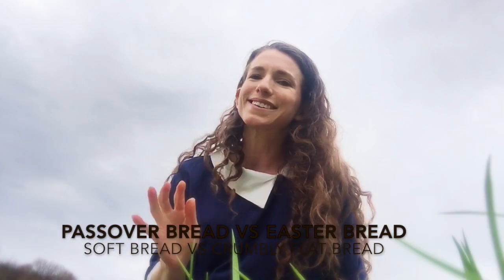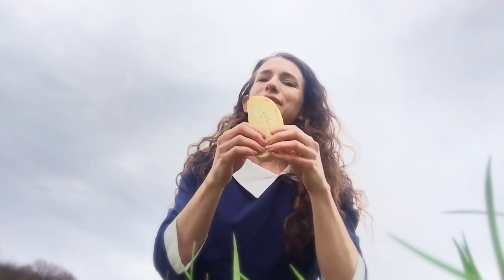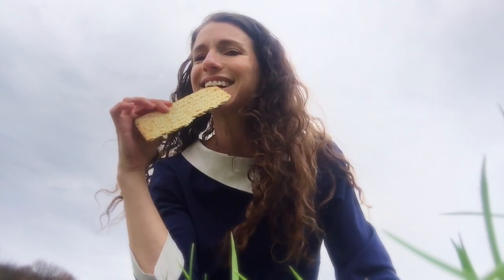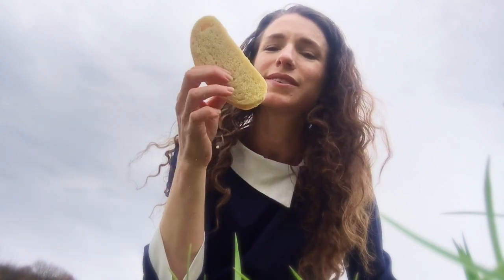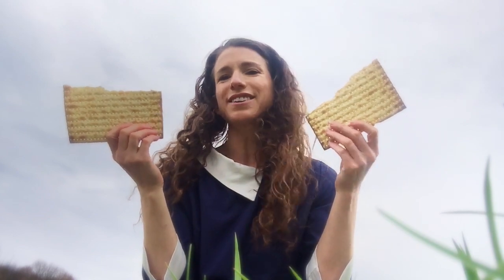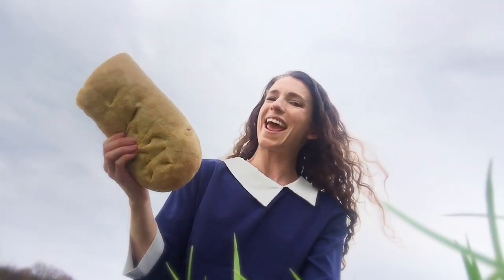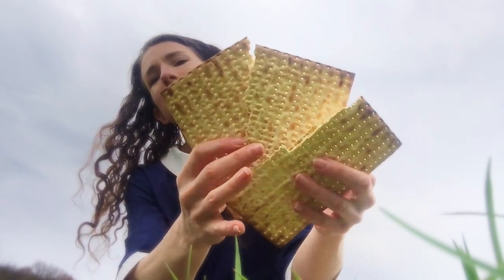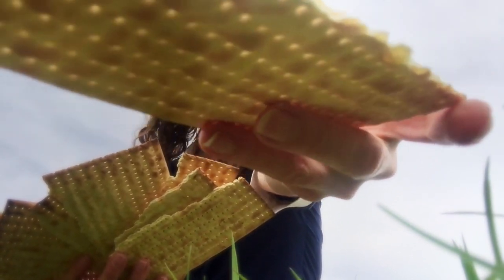Easter Bread vs. Passover Bread (No contest here, but let's compare!)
Oy vey!
My mom's side is Jewish and my dad's side is Catholic, and I live in America, so I celebrate both holidays a bit yet not completely.

What can I say about Matzoh? It isn't supposed to be amazing, but is supposed to be sustenance and representative of the bread the jews survived on as they fled slavery.

And the bread eaten at Easter always seems to be big, round and fluffy. I made French bread instead, but you get the idea.

To see what I spend most of my time creating: art/videos/self-portraits (often NSFW) check out these links: